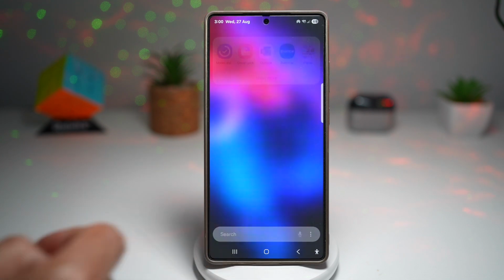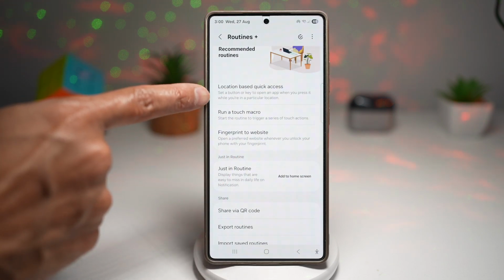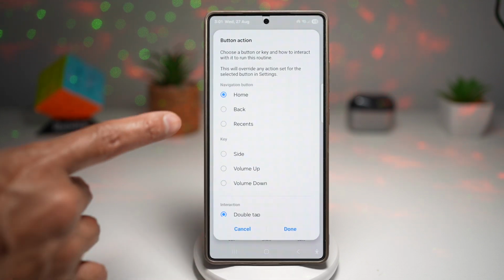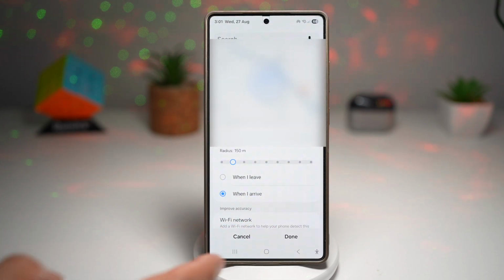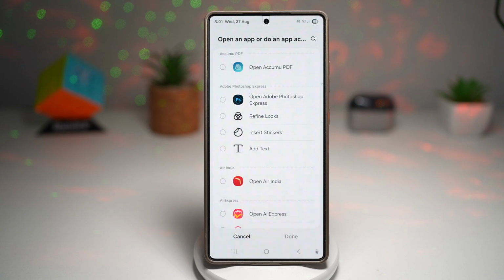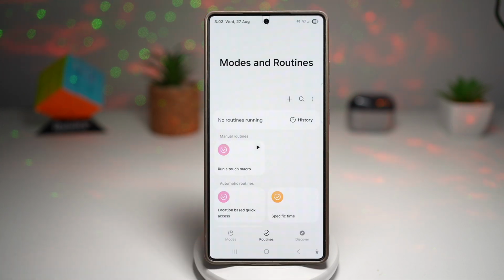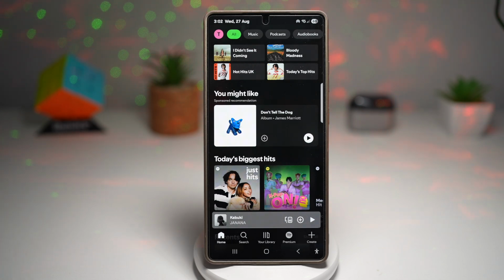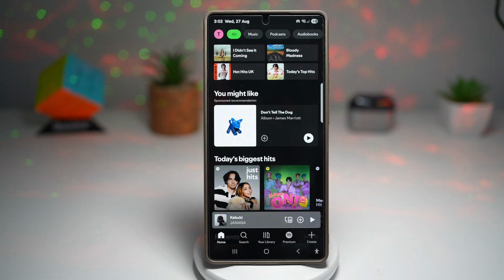How to Open Specific App at a Specific Location on Your Samsung Galaxy 2025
00:00 Intro
00:10 Like or no Like
00:20 How to Open Specific App at a Specific Location on Your Samsung Galaxy